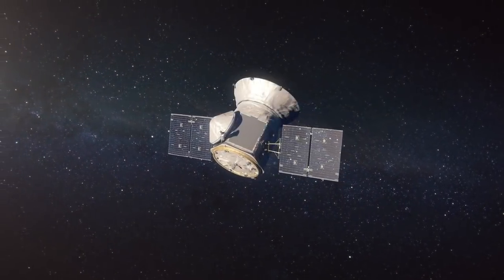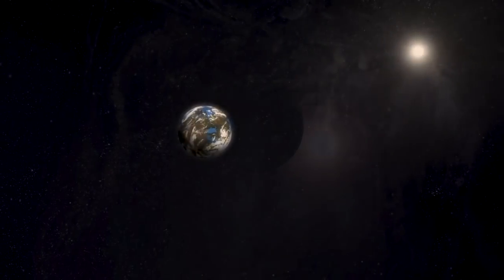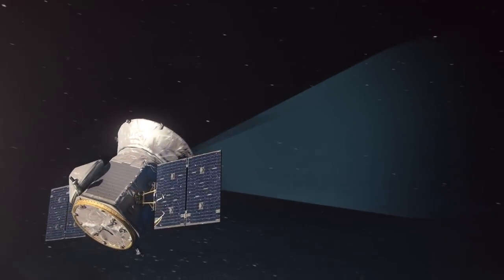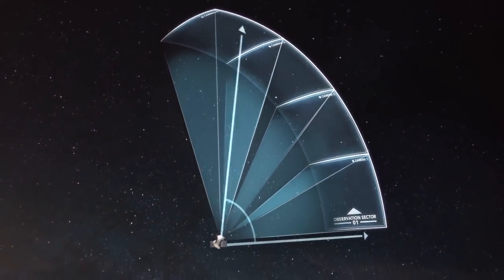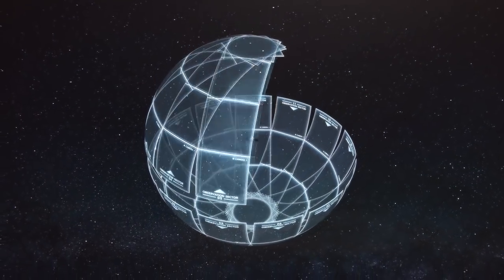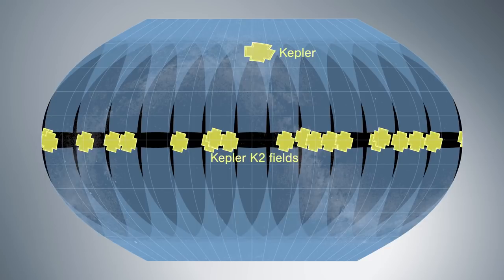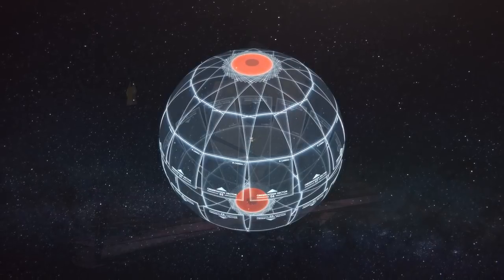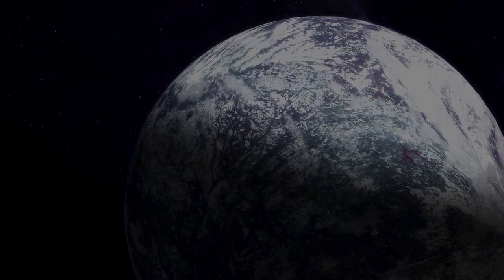NASA’s Planet Finder TESS Will Study 85 Percent of Sky - How?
The Transiting Exoplanet Survey Satellite (TESS) will use its 4 cameras to deliver data on 350 times more of the sky than NASA’s Kepler mission.